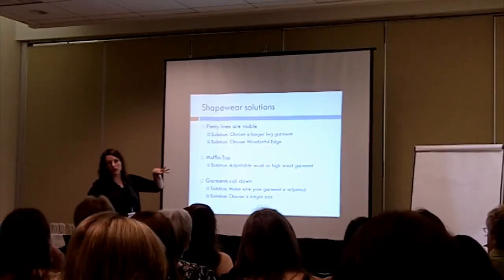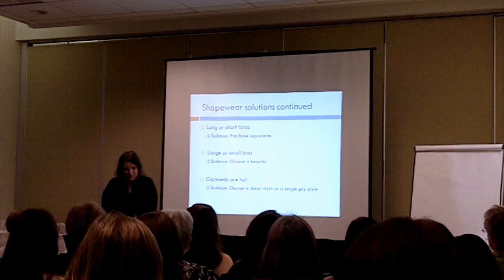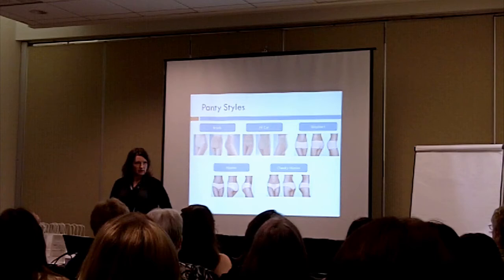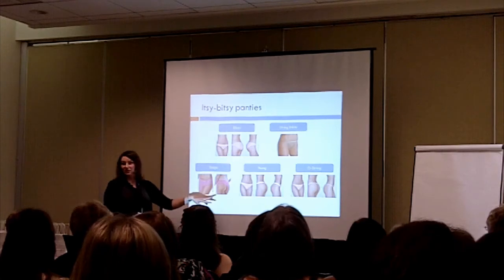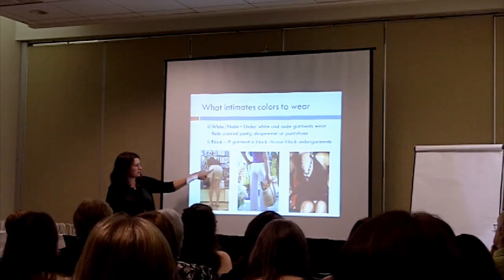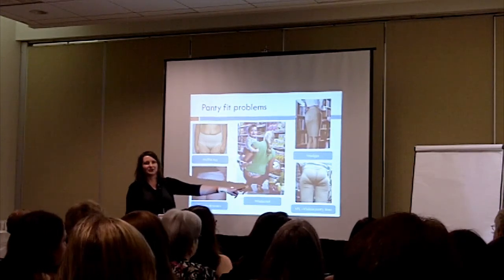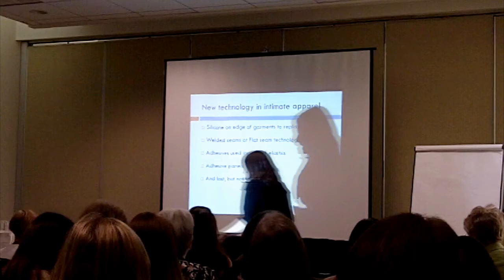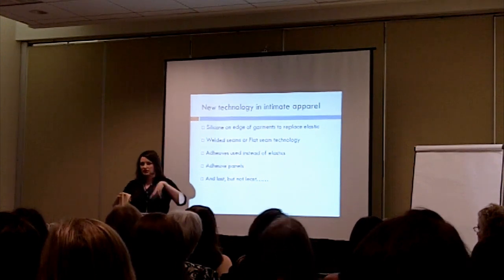Intimates U - Part 6 - Panty styles and panty faux pas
Have you ever felt a bit confused when thinking about all the different styles of panties out there?  The great number of fabrics, colors, and prints available creates what seems to be an infinite number of possibilities from which to choose.  But figuring out which silhouette is right for you can be the most important decision to make.  A panty's silhouette governs how much coverage it provides, and which parts of the body it covers.  Knowing which options exist, and the differences among them, can be very helpful when looking for panties that will be both comfortable and invisible.  Such knowledge will save you time and money when you're shopping, since panties can't be returned to stores once they've been tried on.